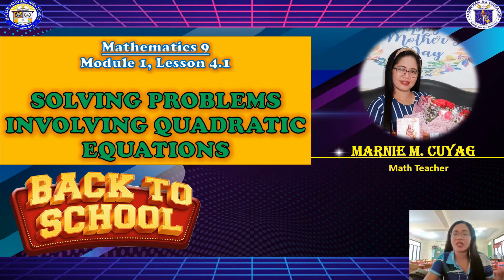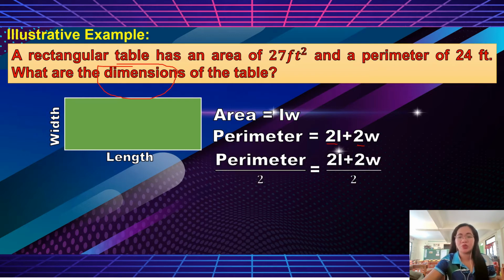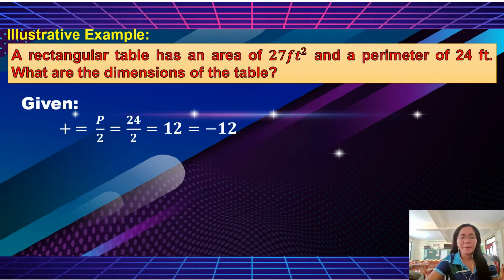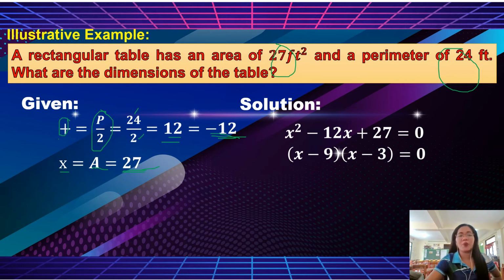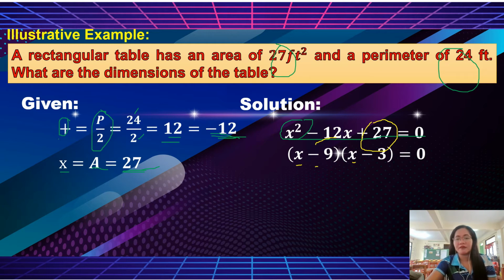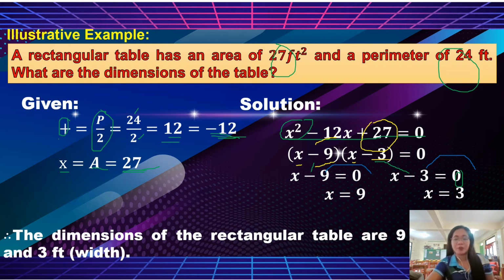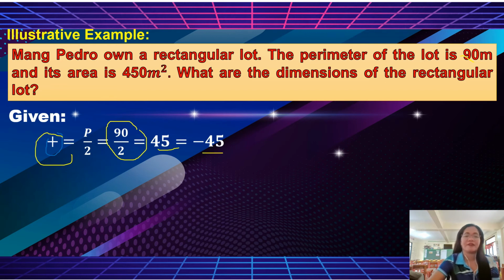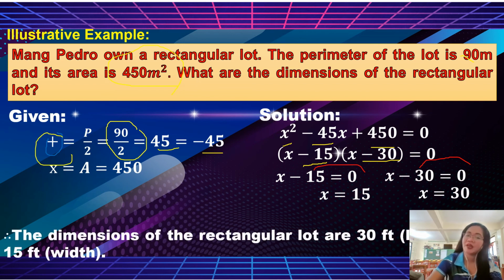Solving Problems Involving Quadratic Equation Part 1